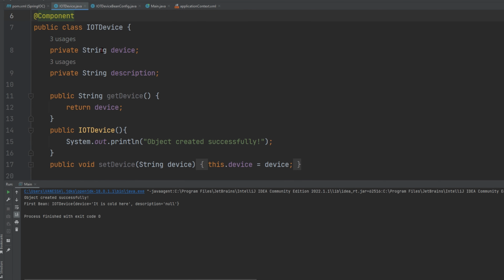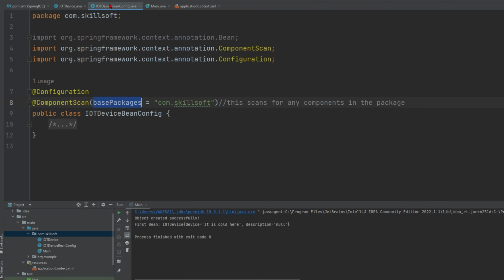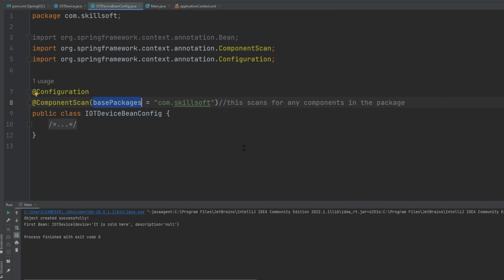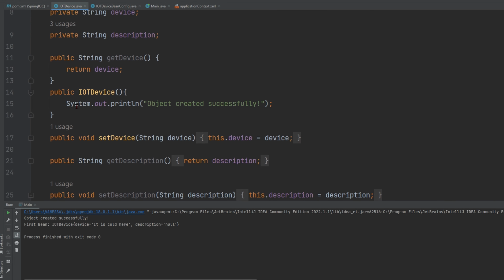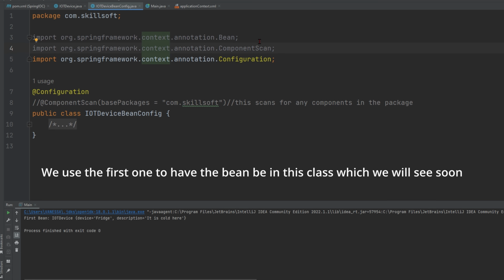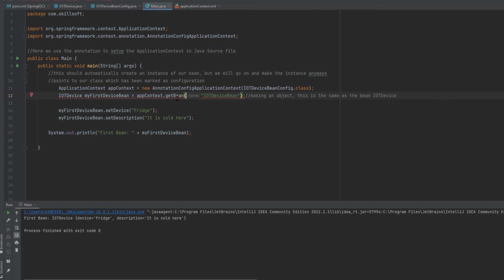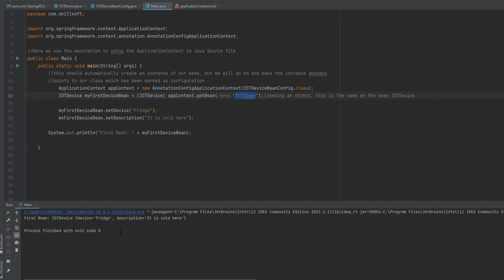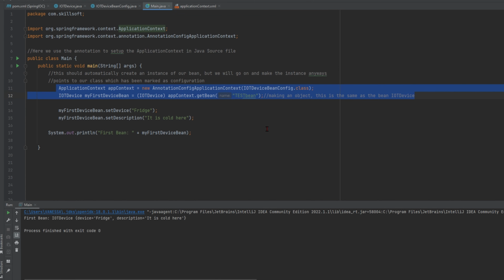Spring Framework: Configurating Beans with Annotations vs XML (annotations) (Skillsoft)